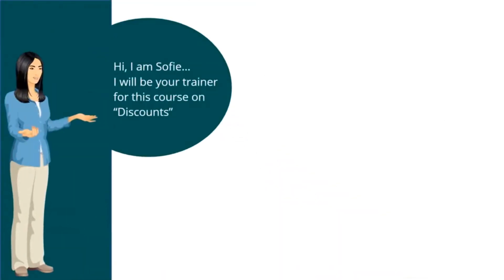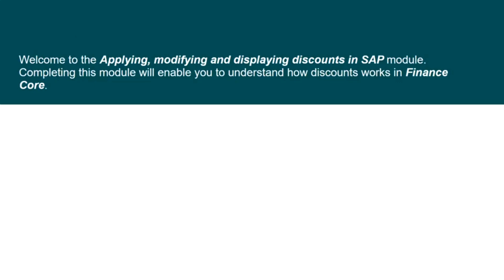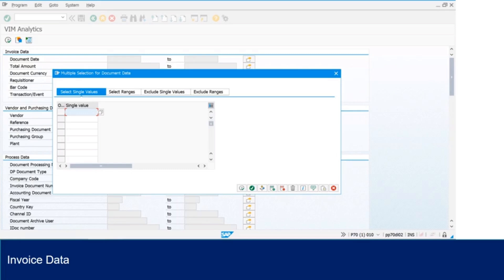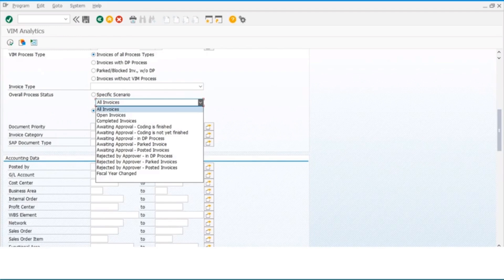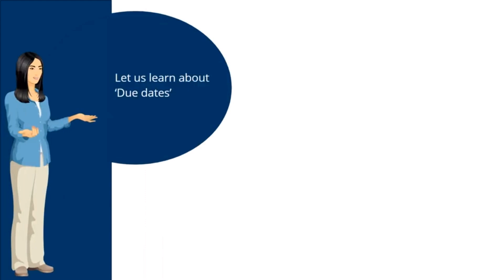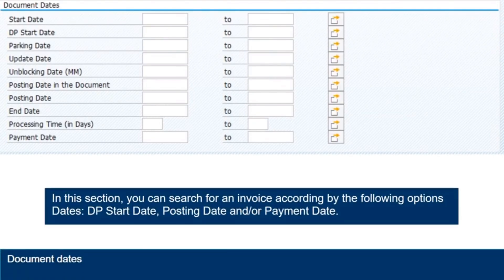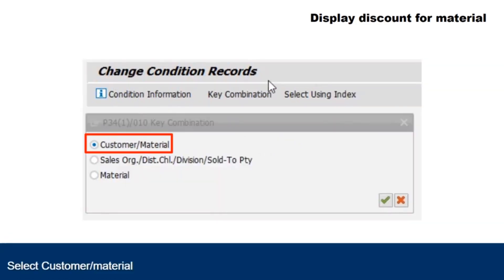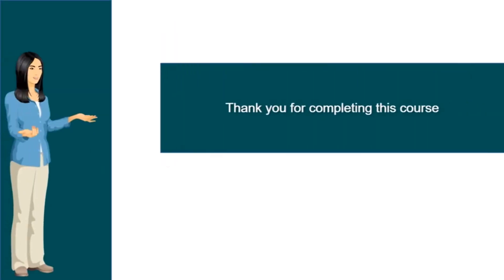Applying, Modifying, and Displaying Discounts in SAP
In this comprehensive training video, we will guide you through the essential processes of managing discounts within the SAP system. Whether you're responsible for sales, procurement, or finance, understanding how to effectively apply, modify, and display discounts is crucial for optimizing your financial operations.

🛠️ What You'll Learn:
1. Introduction to Discounts in SAP: Overview of discount types and their importance in SAP.
2. Applying Discounts: Step-by-step instructions for applying discounts to transactions.
3. Modifying Discounts: Techniques for updating and adjusting discounts as needed.
4. Displaying Discounts: How to display discounts in reports and on transaction documents.
5. Automating Discount Processes: Leveraging SAP tools to automate discount management.
6. Best Practices: Tips for ensuring accuracy and compliance in discount application.
7. Common Challenges and Solutions: Addressing typical issues in discount management.

• SAP users in sales, procurement, and finance roles.
• Financial professionals looking to streamline their discount management processes.
• Anyone seeking to enhance their SAP skills for better financial operations.

📈 Why It Matters: Effective discount management is essential for maintaining profitability, ensuring accurate pricing, and fostering good customer and vendor relationships. By mastering these processes in SAP, you can enhance your organization's financial performance and operational efficiency.

Let’s dive into the world of discount management in SAP and take your skills to the next level!